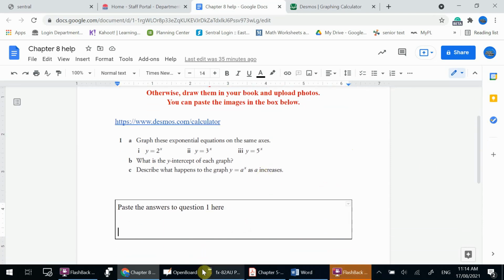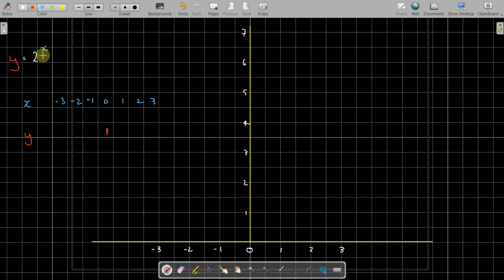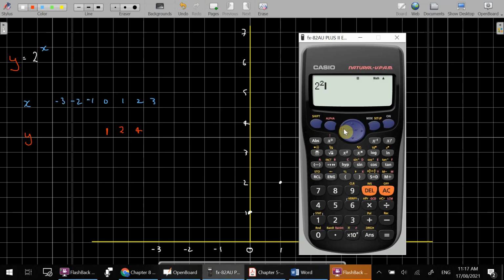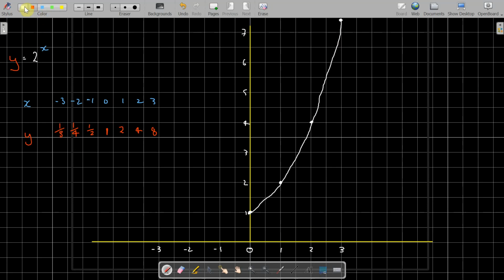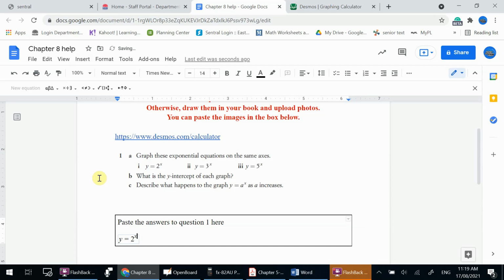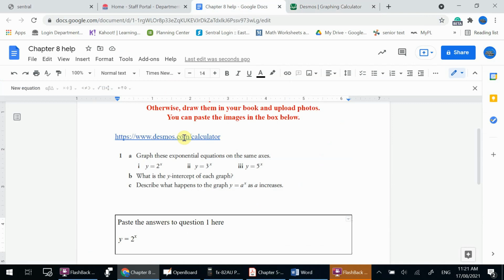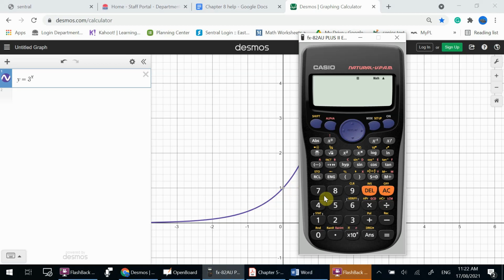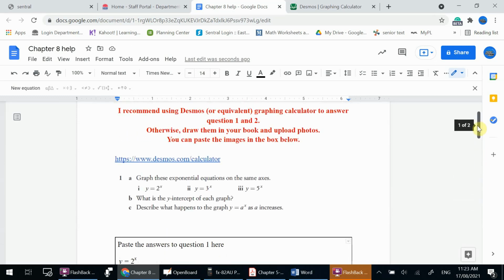year 10 ex 8 11